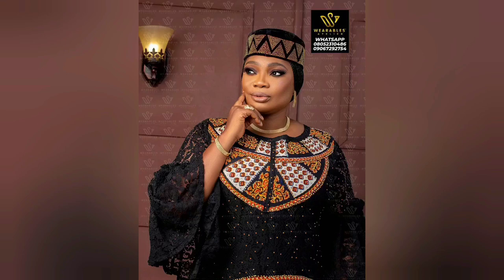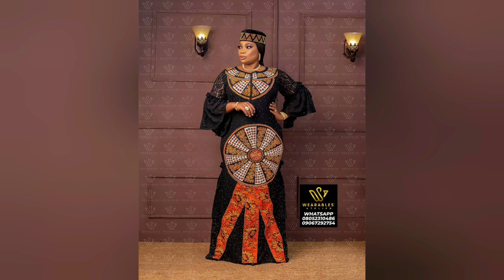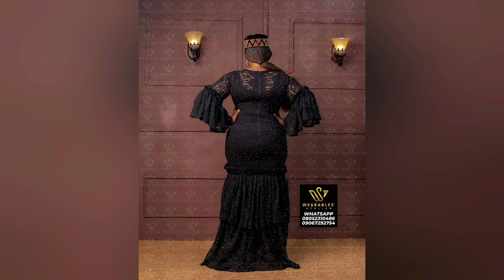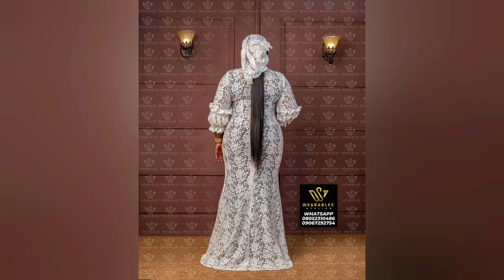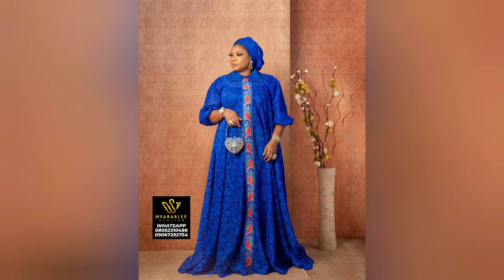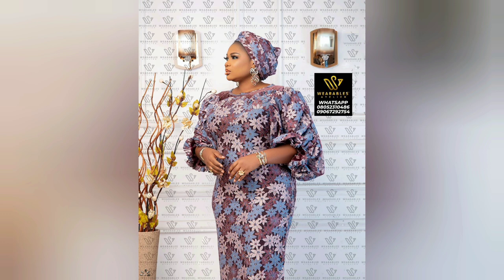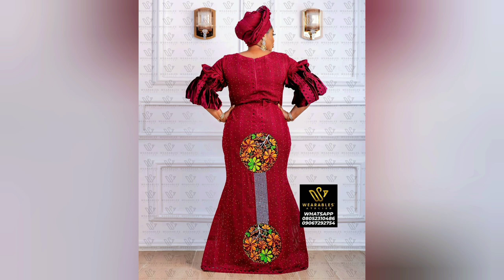Lace And Ankara Dresses Long African Ladies Dresses Amazing African Fashion Styles Elegant Gorgeous